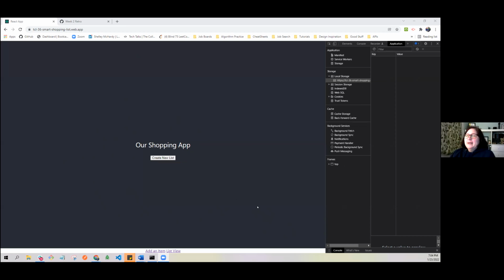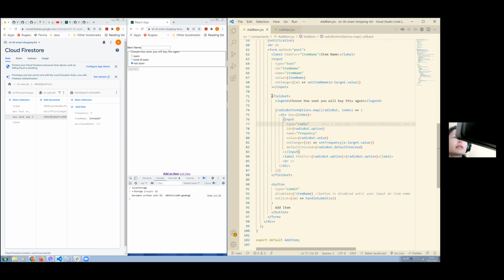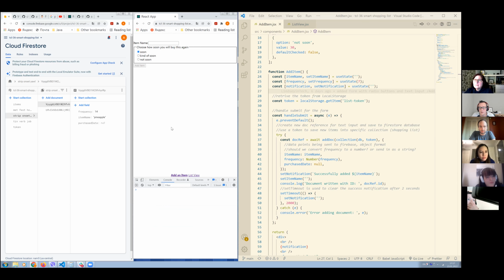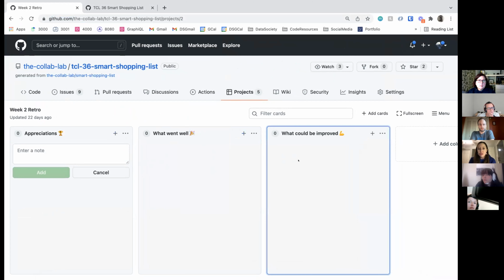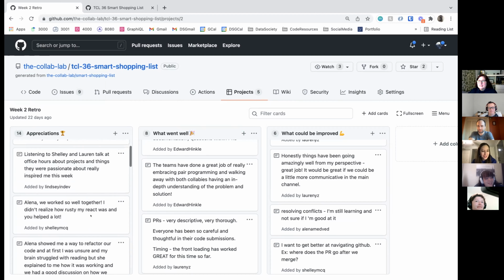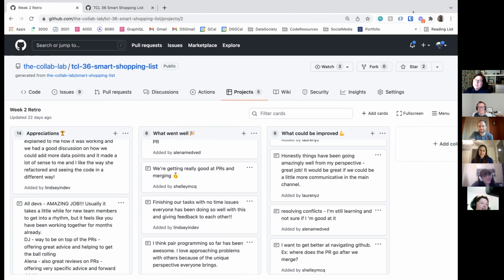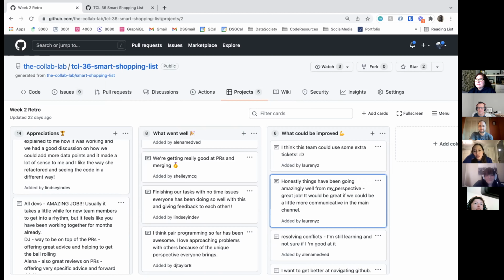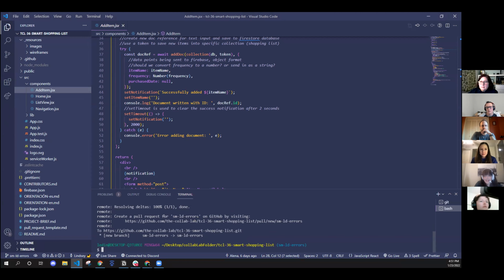TCL-36 Week 2: Demos and Retro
It's time for demos again, and ... it's our first Retro! A great time to talk about what we appreciate about each other, what has worked, and what we could improve on.